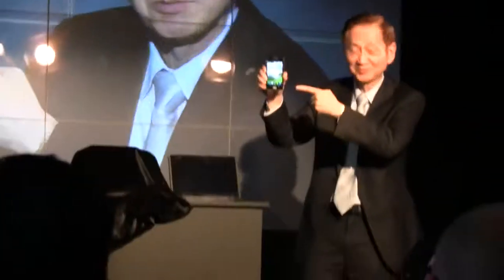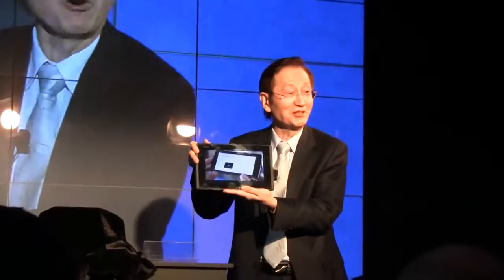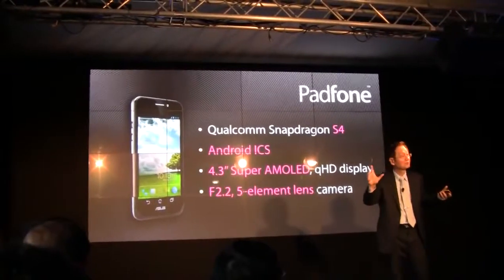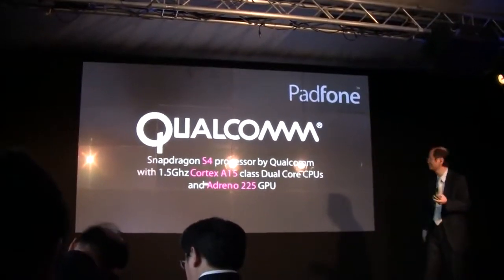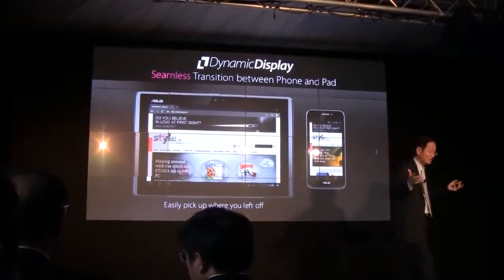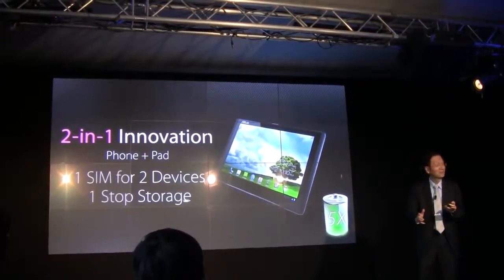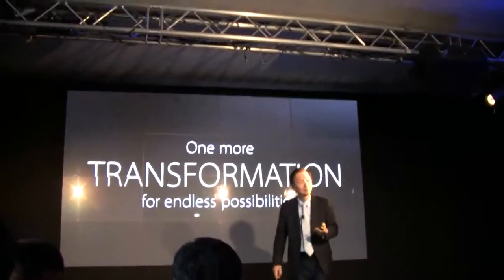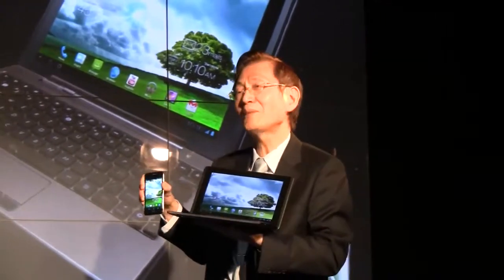ASUS Padfone Launch - All new Features demonstrated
ASUS Padfone Launch - Check out the launch of the new ASUS Padfone during MWC 2012. The ASUS Chairman Jonney Shih updates you on all the new features and specs